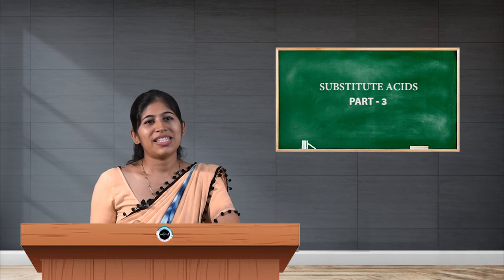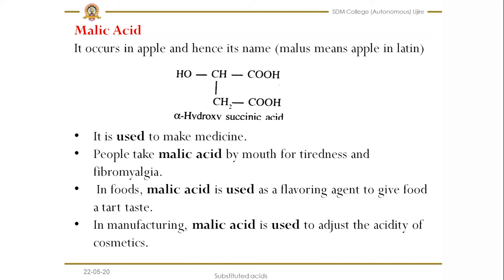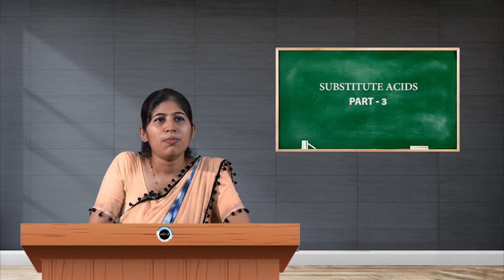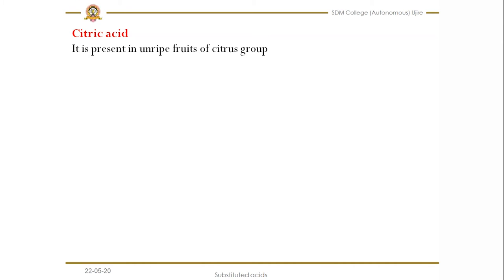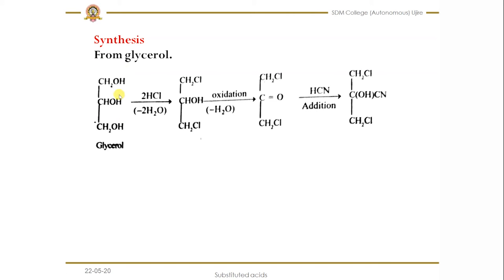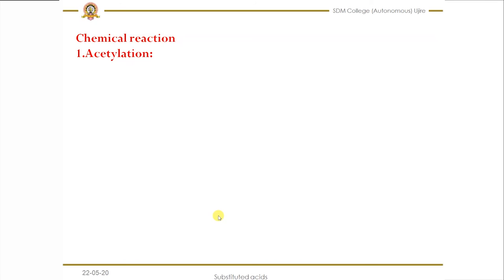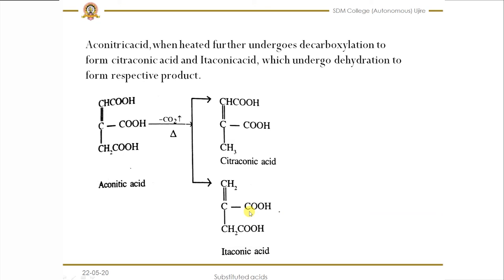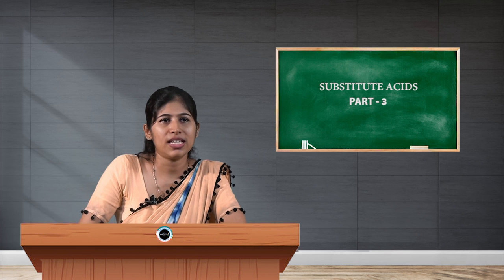SDM E-Learning: Substitute Acids Part-3 (Ganavi D)